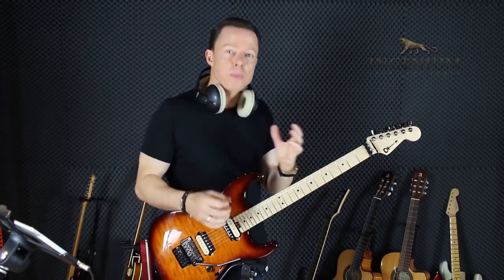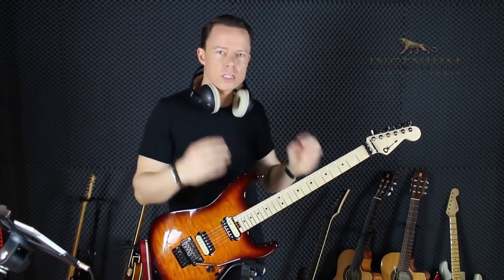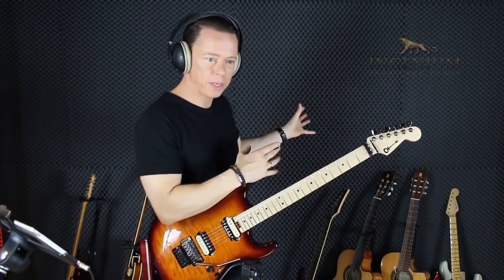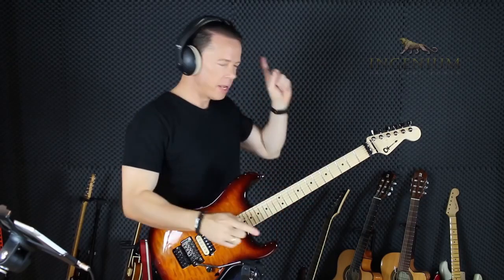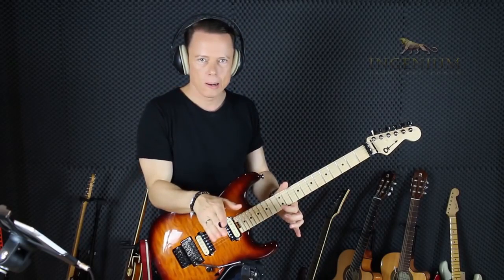Soloing in a week - guaranteed